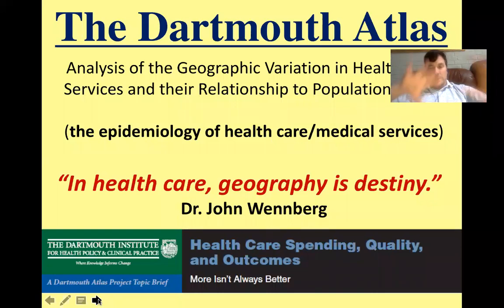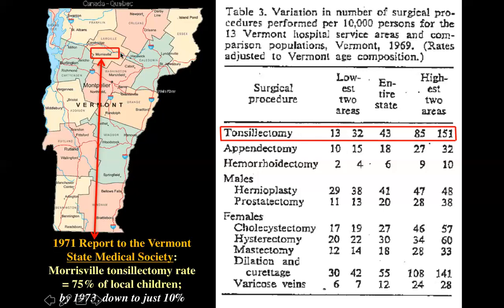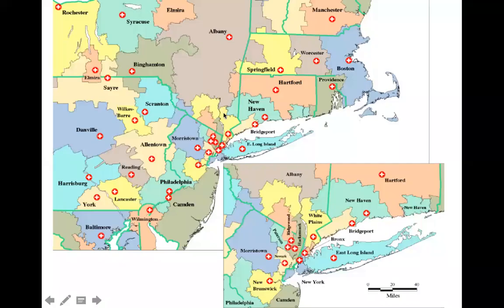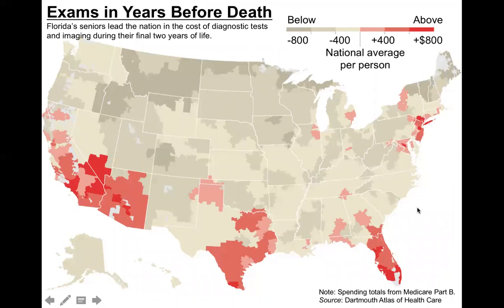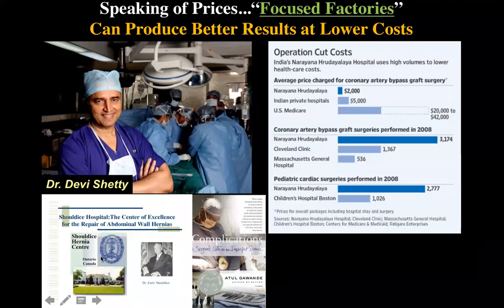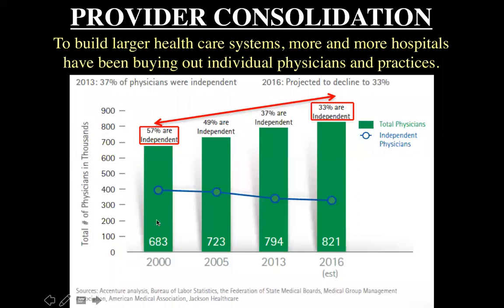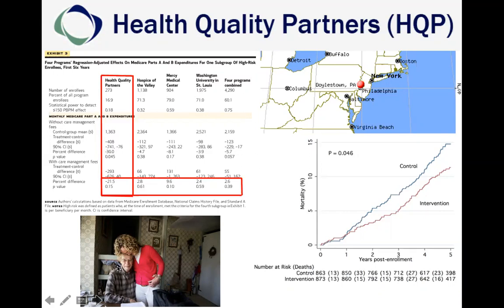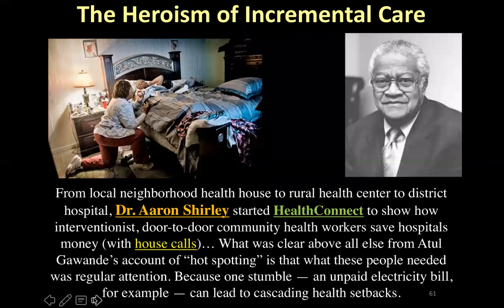8 9 Medical Care Deliver video lecture